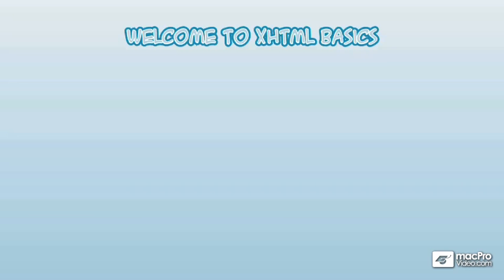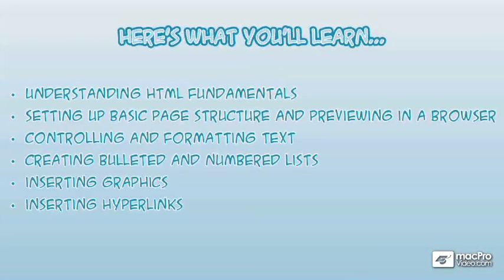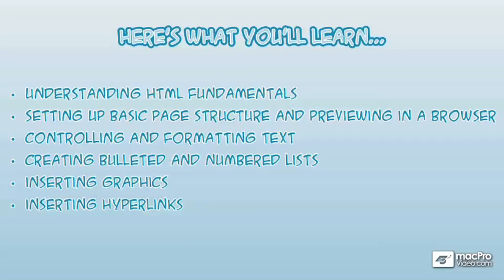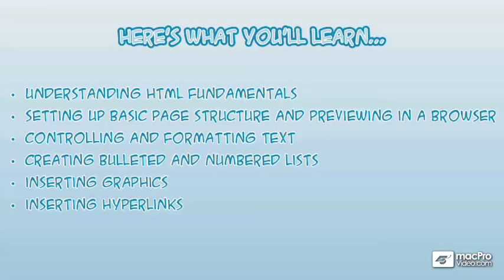Web Design 101: XHTML Basics - 1 Hello And Welcome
Web Design 101: XHTML Basics by Geoff Blake
Video 1 of 43 for Web Design 101: XHTML Basics

So what is XHTML and why do you need to learn it?

In the light speed world of web development, XHTML is a path to the future. XHTML is a stricter version of HTML which insures that your coding will work in all types of browsers, from robust desktop versions to condensed, mobile versions that may not have the resources to interpret bad markup language.

In this tutorial, our web design expert, Geoff Blake, leads you on an XHTML journey showing why XHTML has replaced HTML for most forward looking web applications. He begins with the fundamentals including block and inline elements, CSS, and  background code. He then quickly accelerates into controlling and formatting text, building bulleted, numbered and nested lists.  From there hes off into creating graphics and hyperlinks.

So join Geoff, with his casual, fun and informative style and begin to master the language that is connecting the webs past to its future, with XHTML Basics.